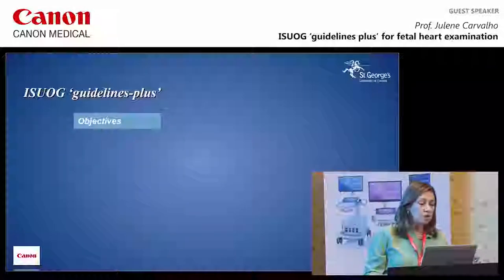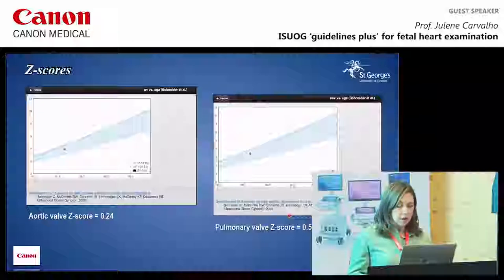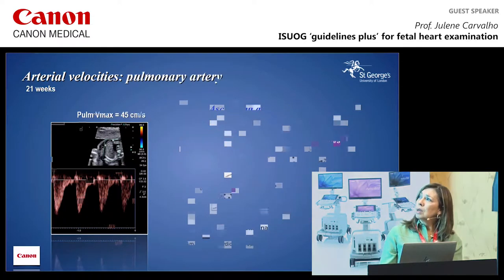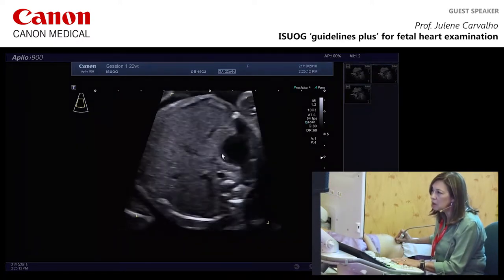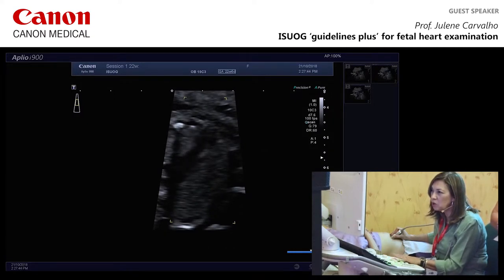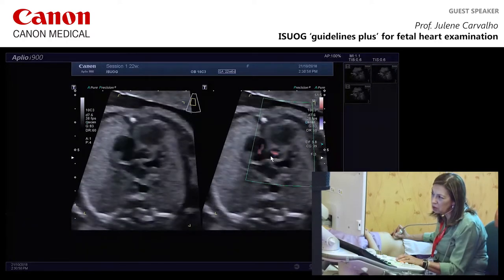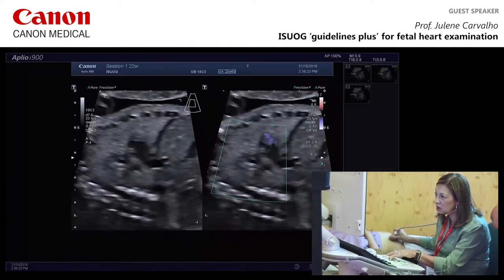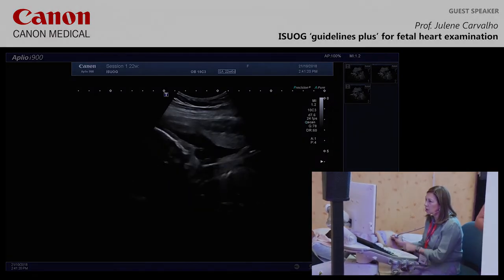LECTURE 2018 10 22 Guidelines plus & Live session Prof Carvalho